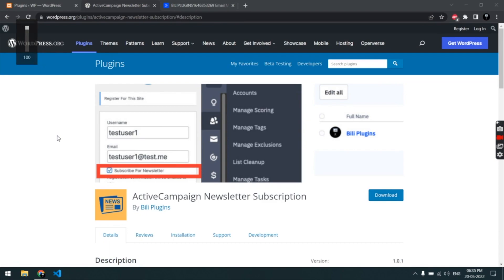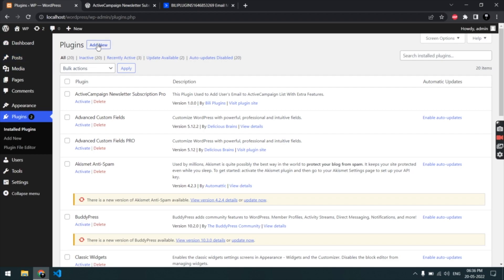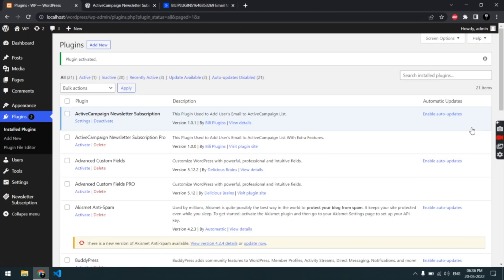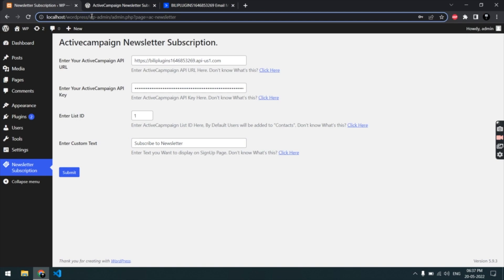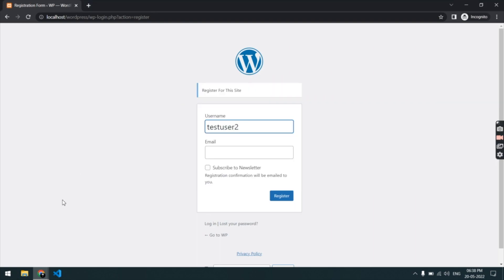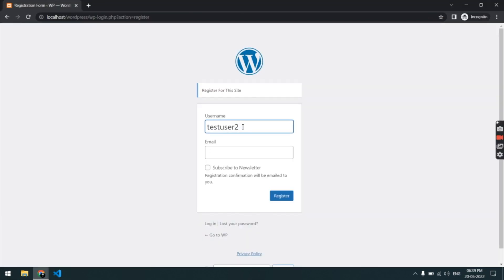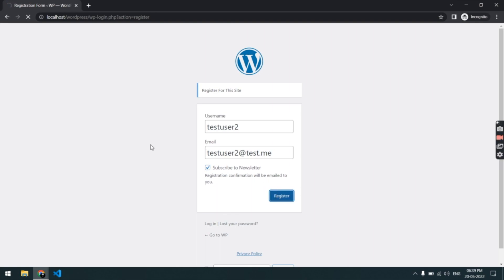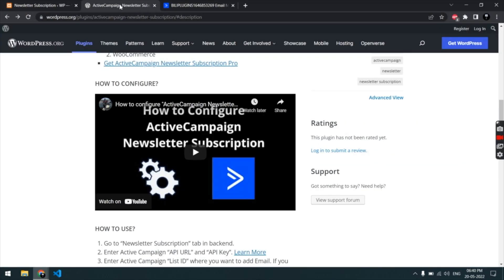How "ActiveCampaign Newsletter Subscription" Works | WordPress Plugin | Bili Plugins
This video shows how "ActiveCampaign Newsletter Subscription" plugin works.